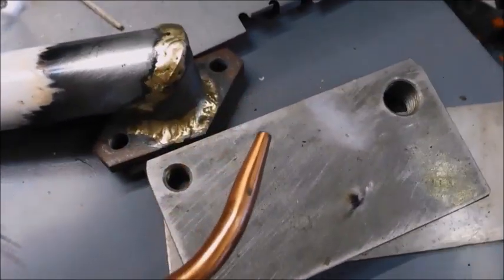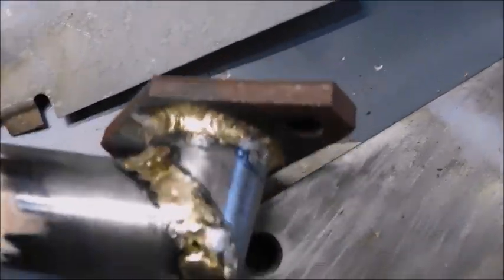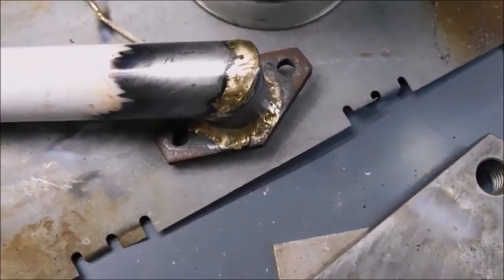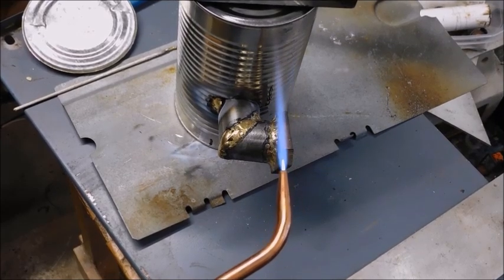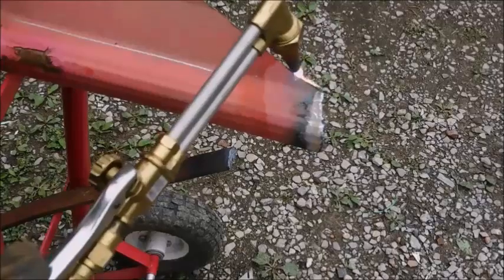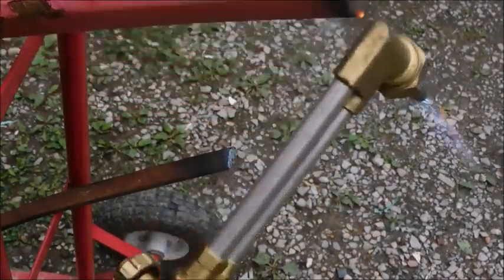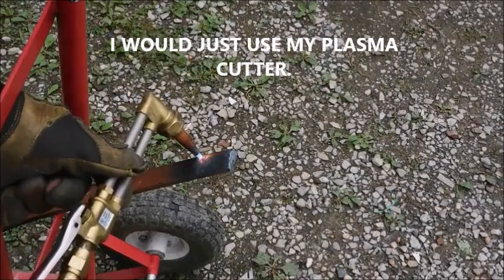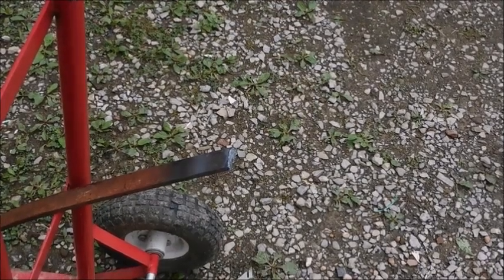CUTTING TORCH WITH PROPANE AND OXYGEN CONCENTRATOR! (SORT OF)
This was a requested test! It sort of works. I need just a bit more pressure. But it really works great for brazing ! I do have a plasma cutter for up to 1/2" material. OH... don't let my dad see me use the torch as a hammer please! See my previous video for more info on this torch setup. Maybe I could use a 12 volt tire pump rigged up to intake the O2 and pressurize a small tank to like 50lb.